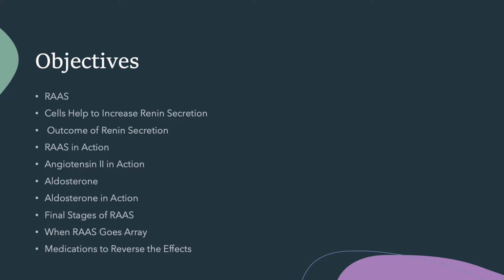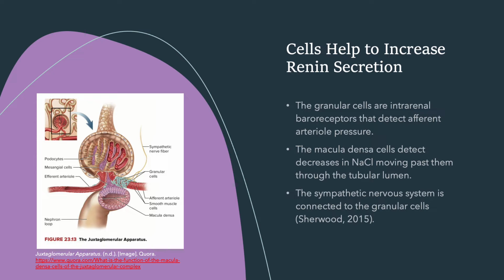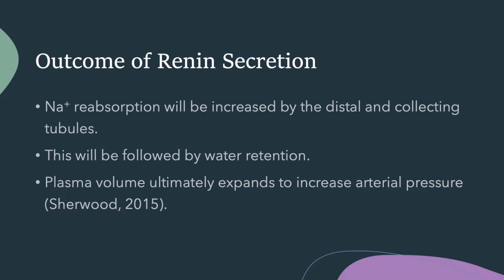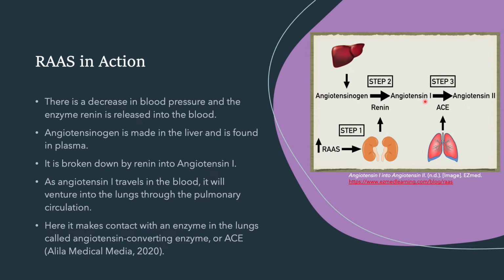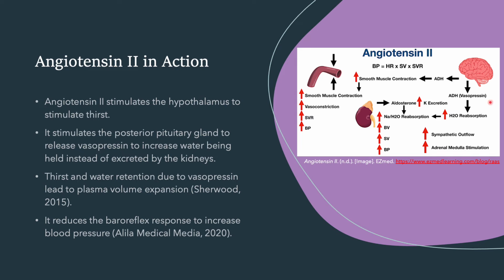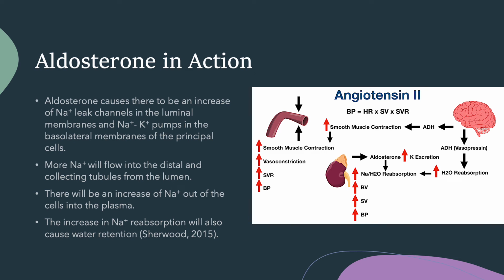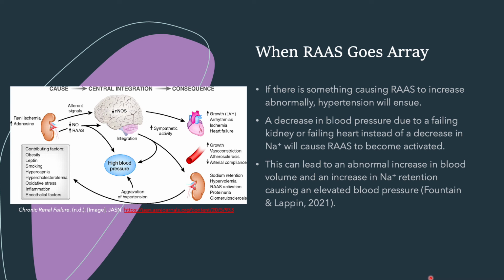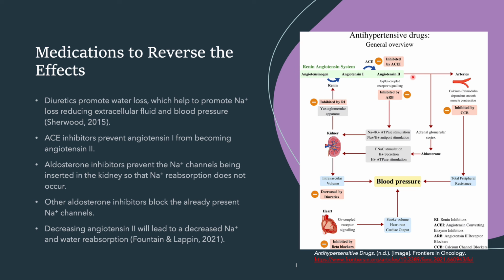RAAS and Blood Pressure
RAAS and its effects on blood pressure.